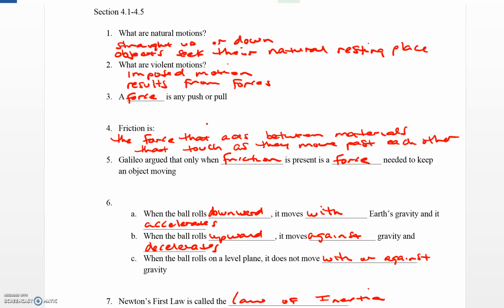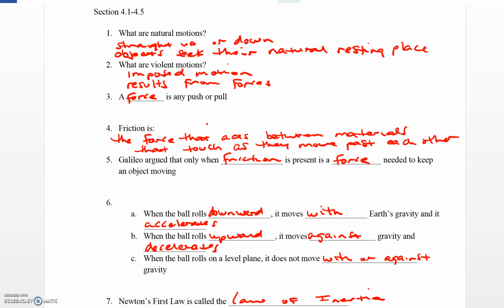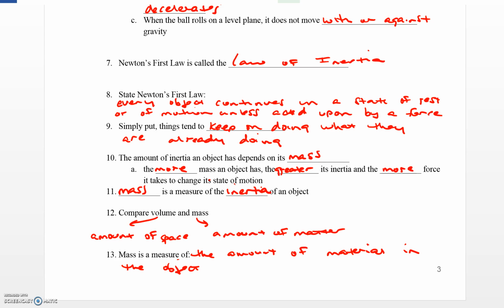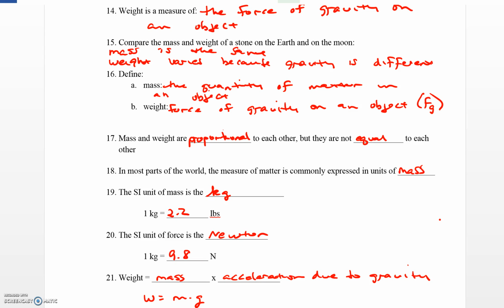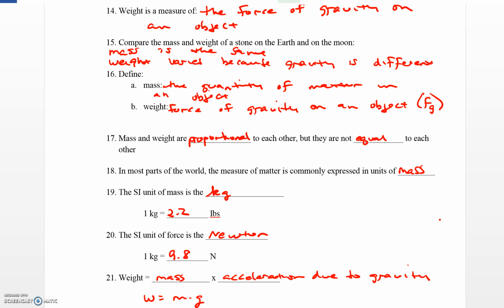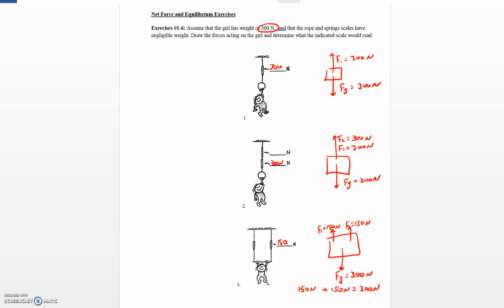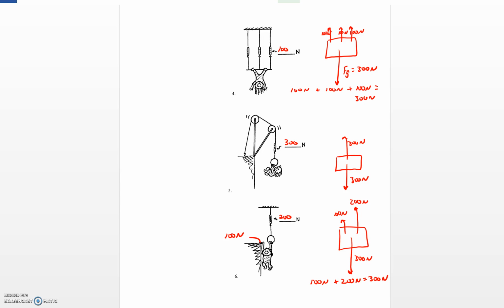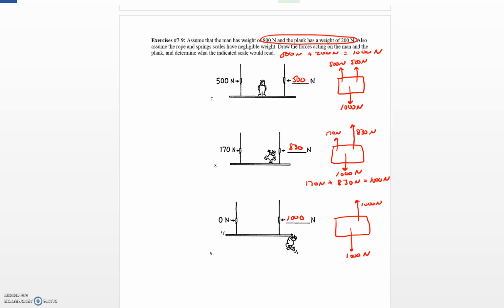review inertia 1